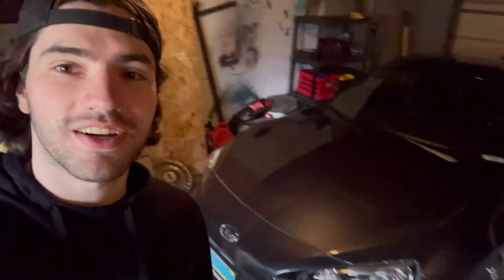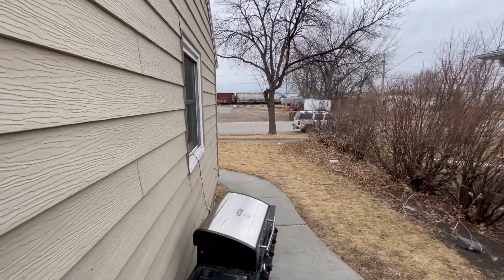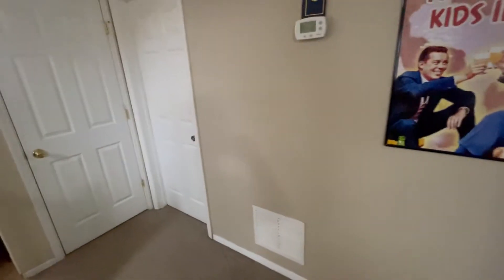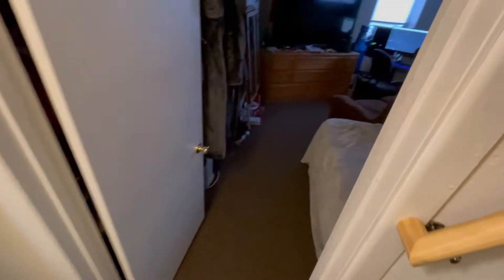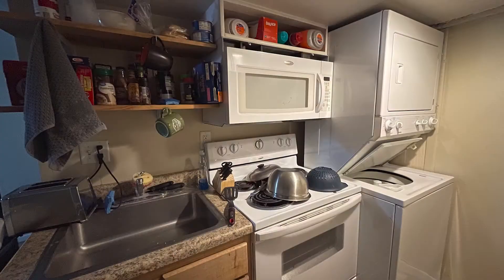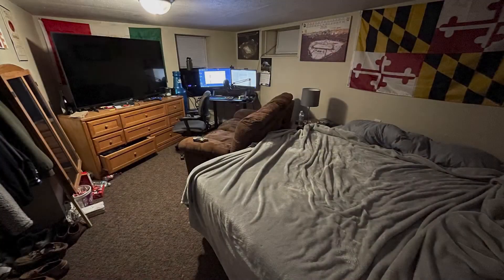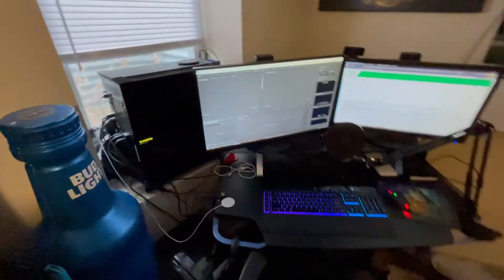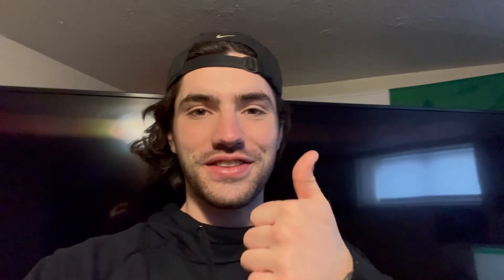My House and Garage Tour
A tour of my garage and house, a small peek into where I live.